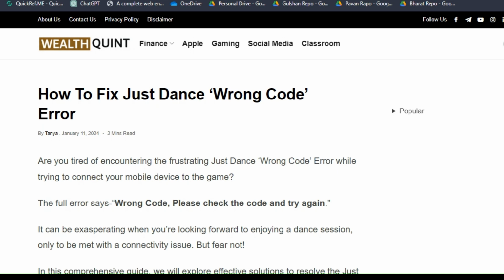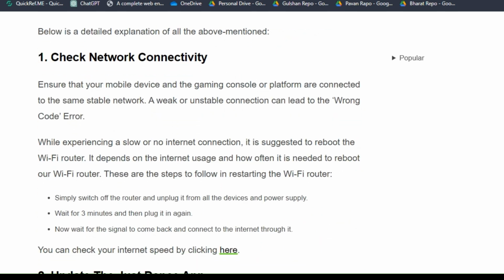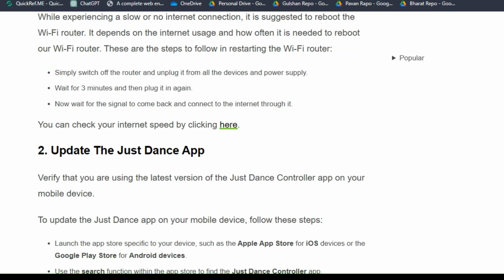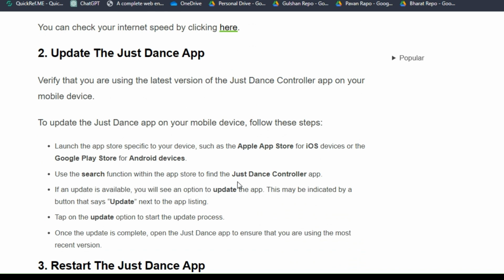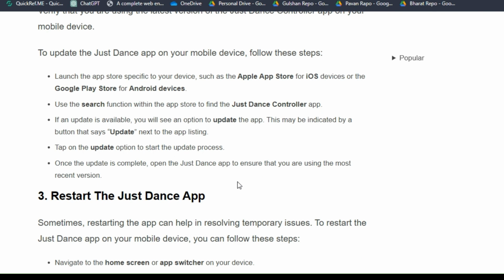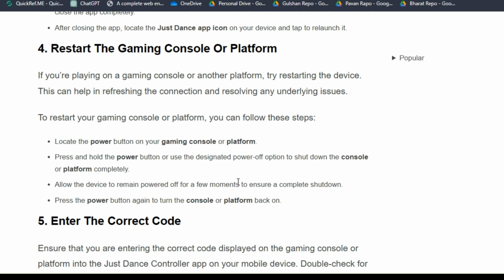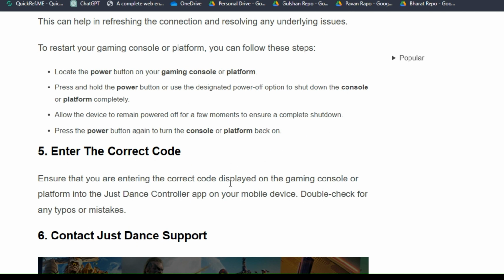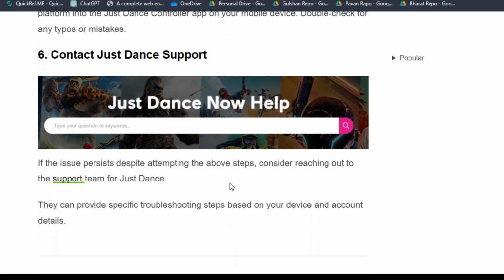How To Fix Just Dance ‘Wrong Code’ Error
TAre you tired of encountering the frustrating Just Dance ‘Wrong Code’ Error while trying to connect your mobile device to the game?
The full error says-“Wrong Code, Please check the code and try again.”

00:00 Introduction
00:27 Solution 1:Check Network Connectivity
01:14 Solution 2:Update The Just Dance App
02:07 Solution 3:Restart The Just Dance App
02:39 Solution 4:Restart The Gaming Console Or Platform
03:22 Solution 5:Enter The Correct Code
03:37 Solution 6:Contact Just Dance Support